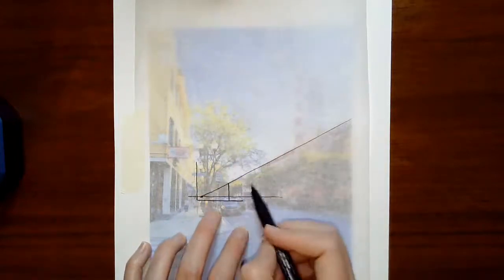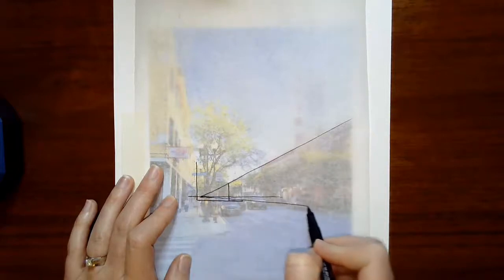Bonus One Point Perspective